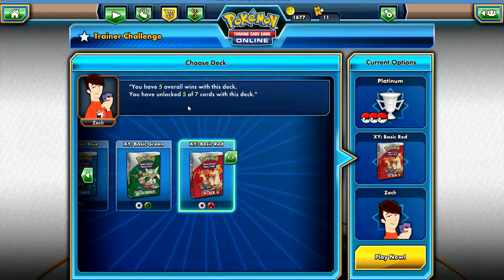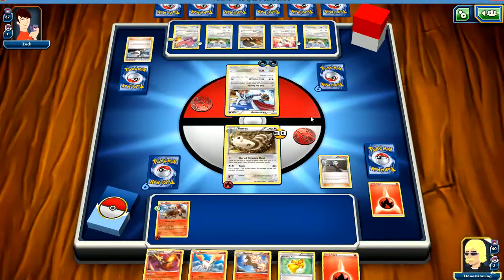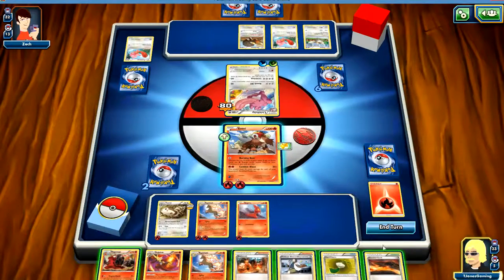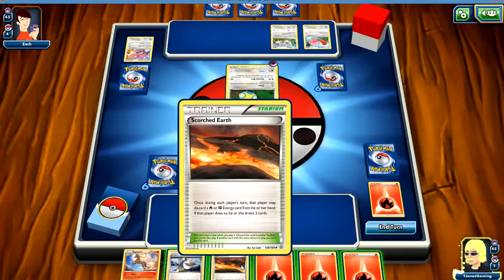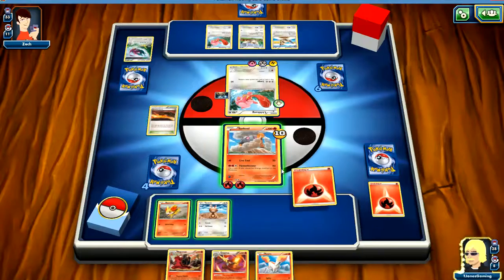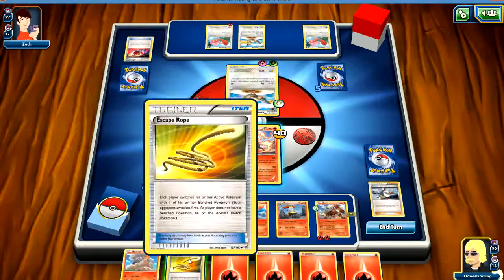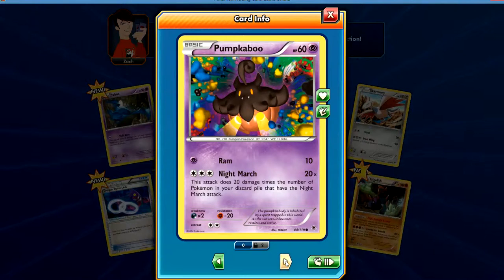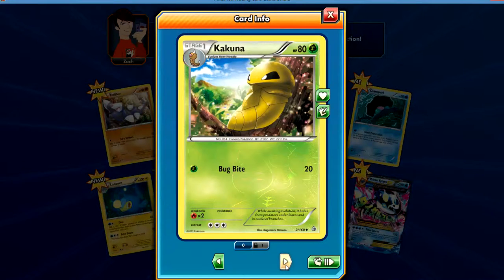Pokemon TCG Online - Trainer Challenge Platinum (Zach) Ep. 13 Part 4